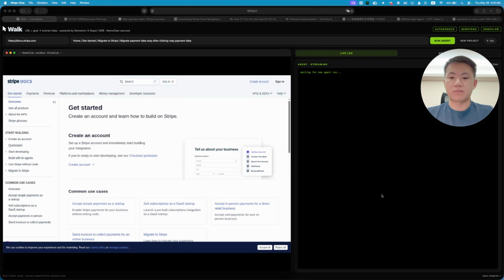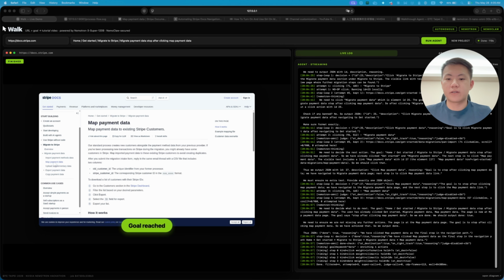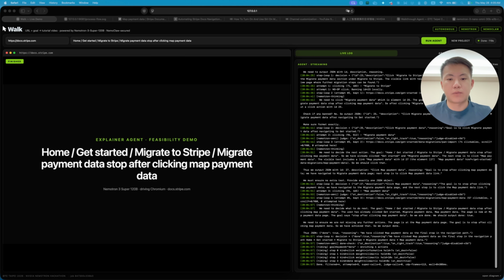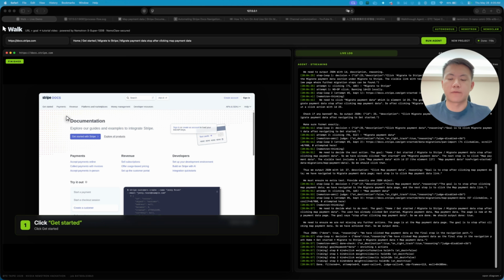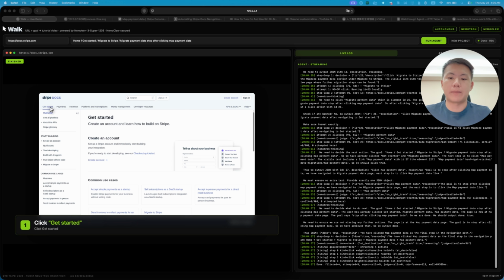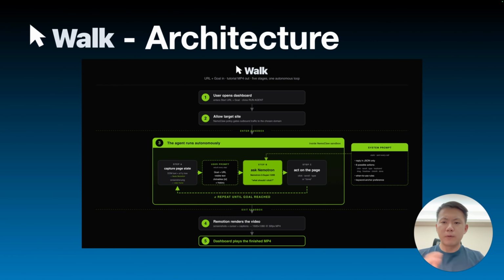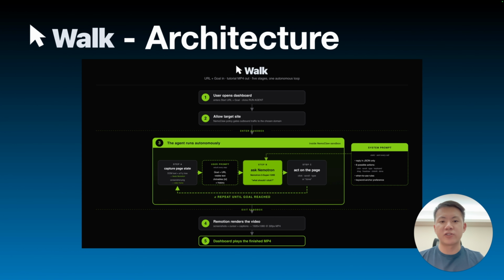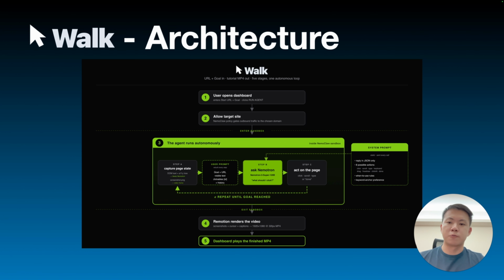Walk Agent — Autonomous Tutorial Videos for SaaS | NVIDIA Agent Hackathon Winner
Walkthrough Agent — autonomous tutorial videos for SaaS companies. Submission to the NVIDIA Agent Hackathon (GTC Taipei 2026).

You give Walkthrough Agent a URL and a goal. The agent navigates the site on its own — every click is a fresh inference on Nemotron-3-Super-120B via NVIDIA NIM. NemoClaw's policy-gated sandbox keeps the agent contained to allowlisted domains. When the agent reaches the goal, a Remotion composition renders the trajectory into a 1080p tutorial video. No human in the loop. No editing.

The use case: SaaS teams ship product changes weekly. Their tutorials don't keep up. Walkthrough Agent regenerates the tutorial in minutes the moment a UI ships.

Built solo by Dennis Wang of Luceo Studio.

Luceo Studio designs and produces 30–90 second product films and motion identities for AI, developer-tool, and life-sciences companies. If you're shipping something and want it to look like a story, not a screen recording — get in touch.